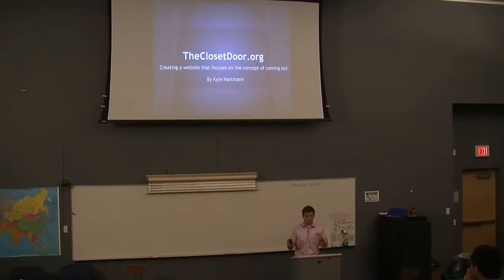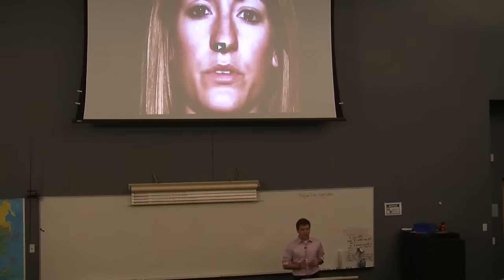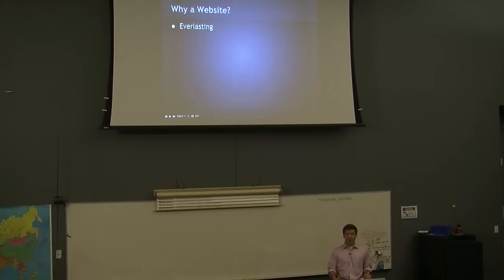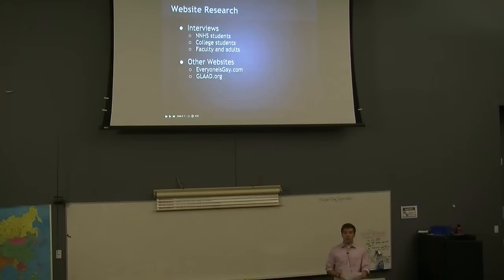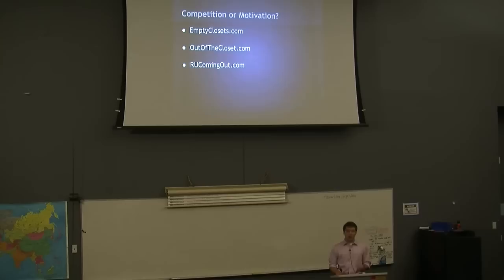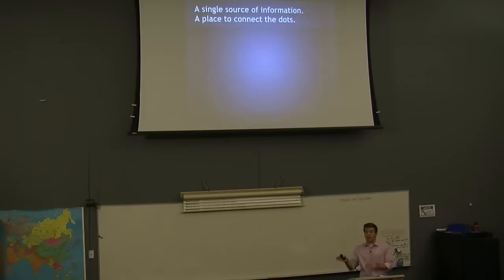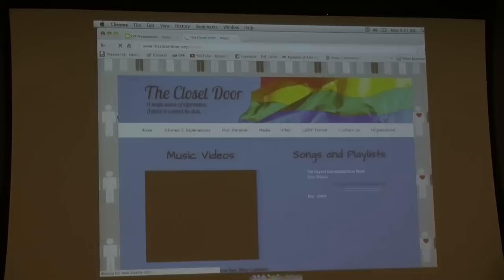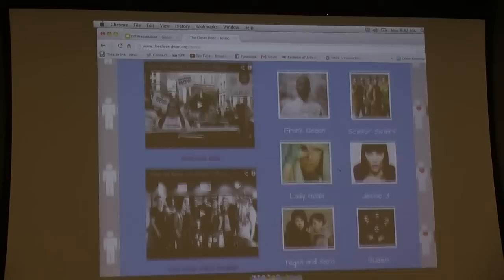Kyle Hartmann: The ClosetDoor.org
This was his formal presentation of his Senior Capstone Project, presented before a closed-panel of faculty and alumni judges in May, 2013.